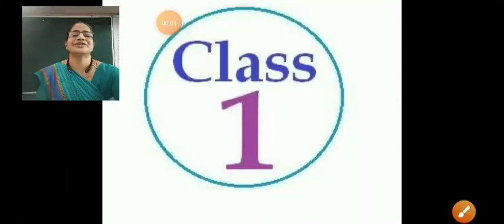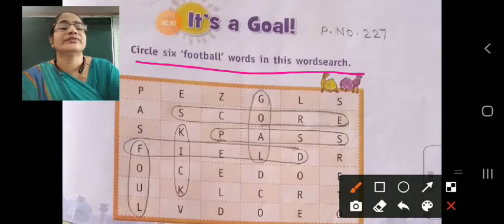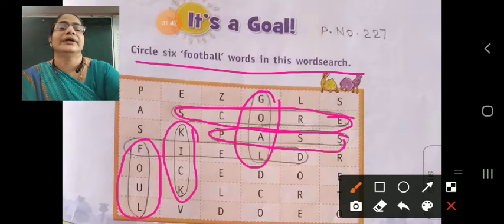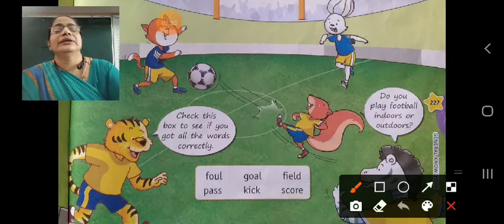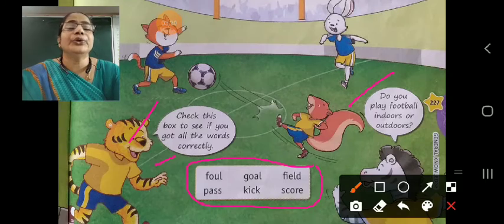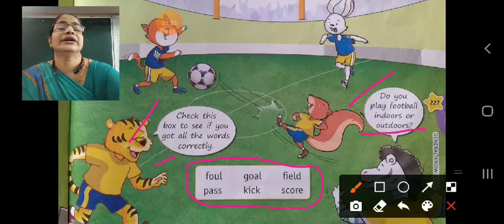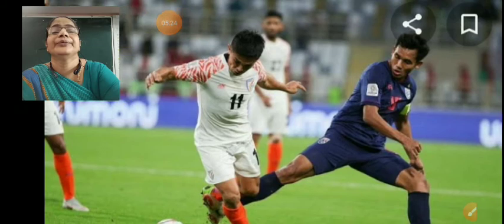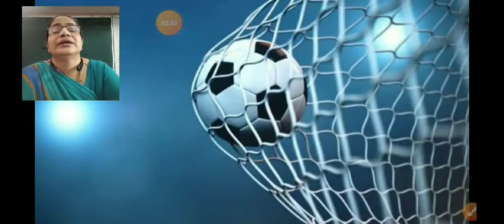SJS - NGH Class 1 G.K - 11